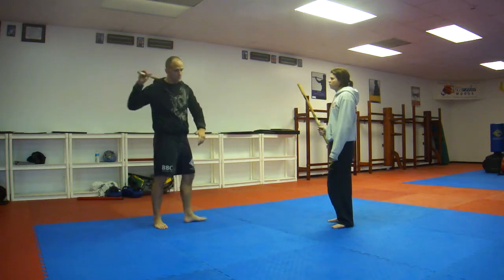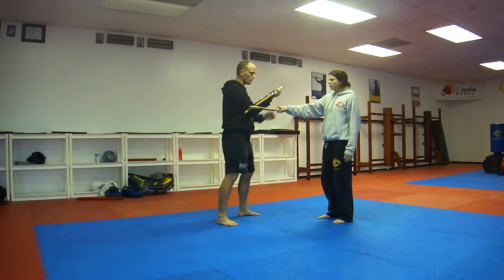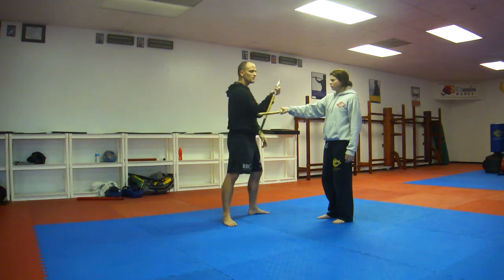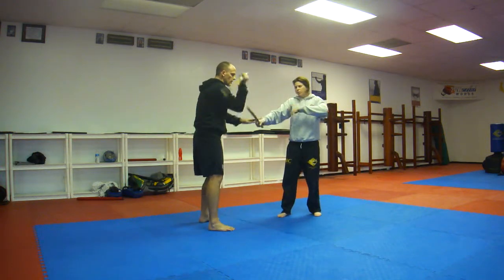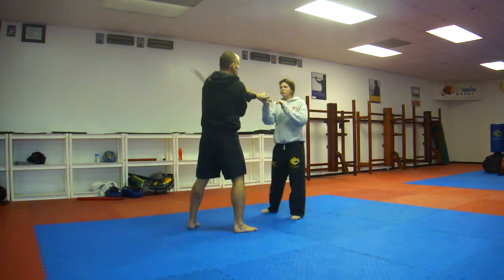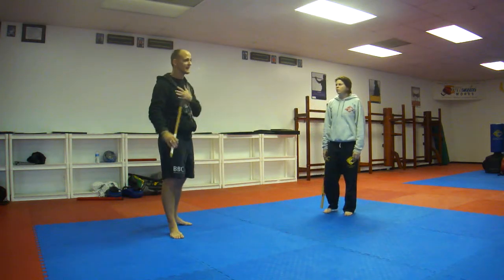FMA High Box Sombratta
Here is one of the big basic flows in Filipino Martial Arts.  It sets up more to come.  Enjoy!!!  Guro Larry St. Clair